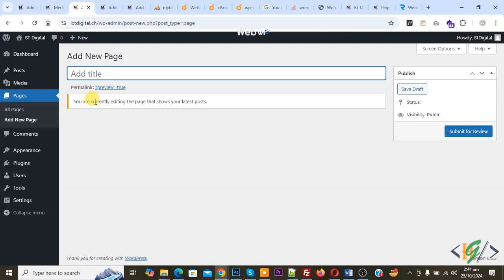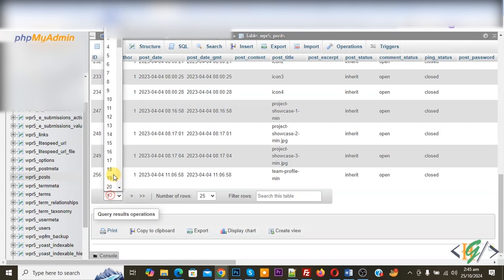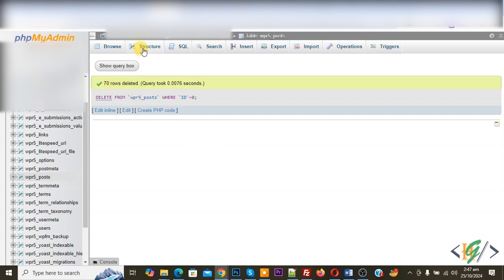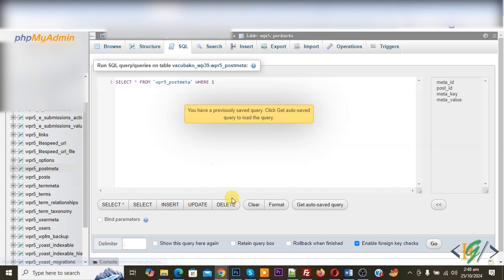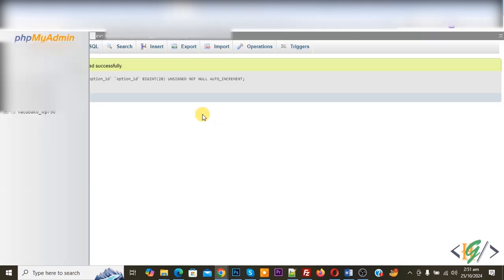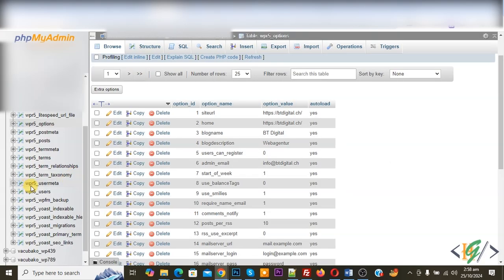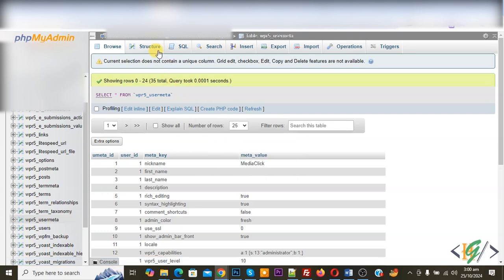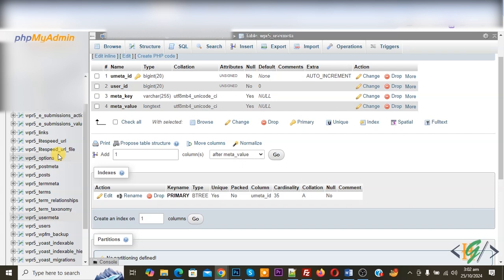How to Fix You are Currently Editing the Page that Shows Your Latest Posts in WordPress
In this wordpress tutorial for beginners you will learn how to fix error or warning you are currently editing the page / post that shows your latest posts in wordpress website. So you can edit or add new pages or post or also upload new media library (images) and also can not create new users account in wordpress so we are going to solve this problem. So go to phpmyadmin and open your wordpress database then you see table " users ", " usermeta ", " options ", " posts " and " postmeta " so we will work on these tables in phpmyadmin. So open table then if you see records with 0 (zero) id in any table then delete all 0 id record and if record / data is important then you can change id 0 to any other number. And after that make your table ID primary key and after that make primary key Auto Increment (AI) in tables. So after that your issue will be fix and you can create new page / post or add new images in media or add new user accounts in your wordpress website.